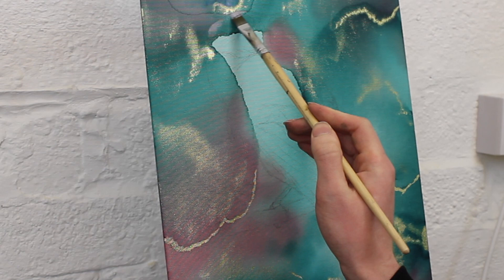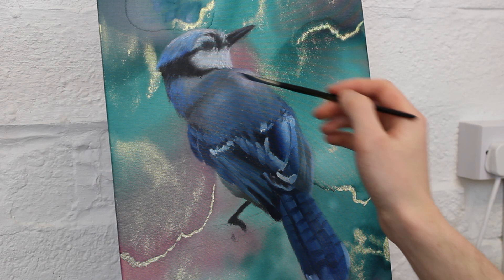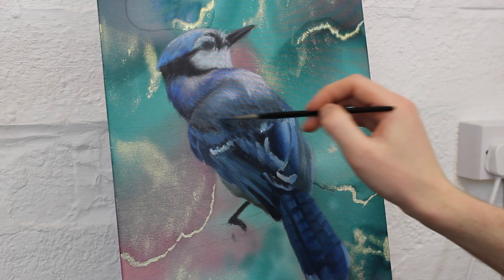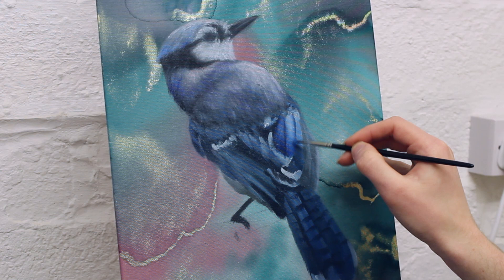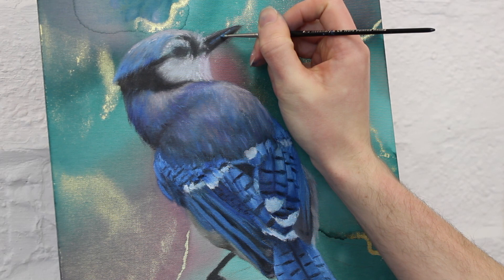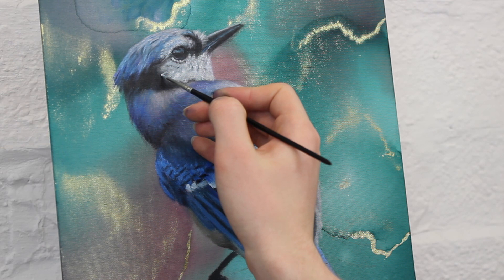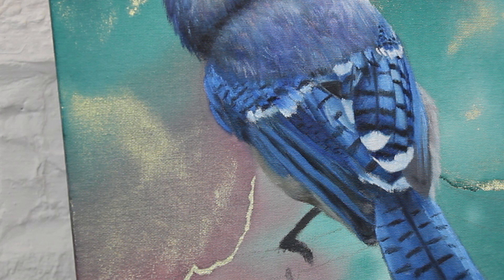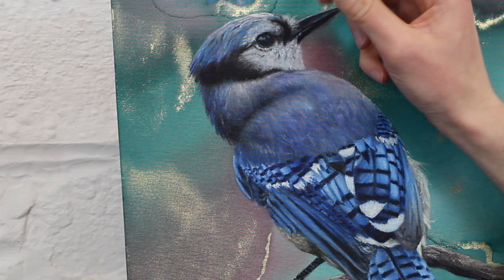How to Paint Birds | Blue Jay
This video provides instruction on how to paint birds. I show you some of my techniques in layering paint and achieving that feathery texture.